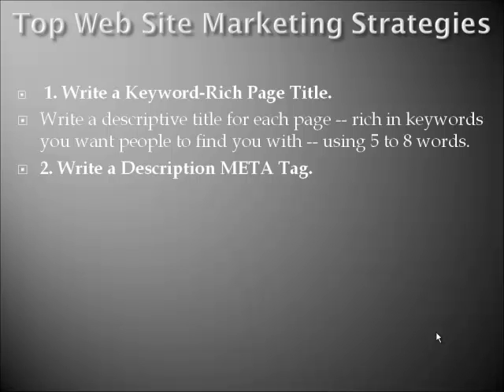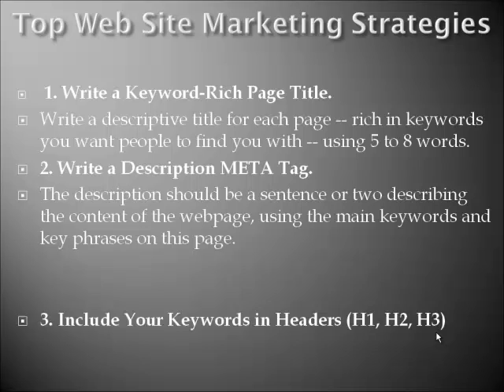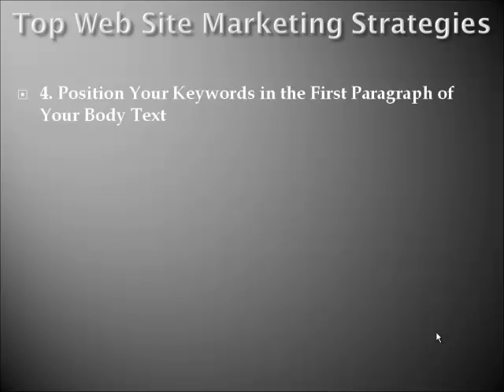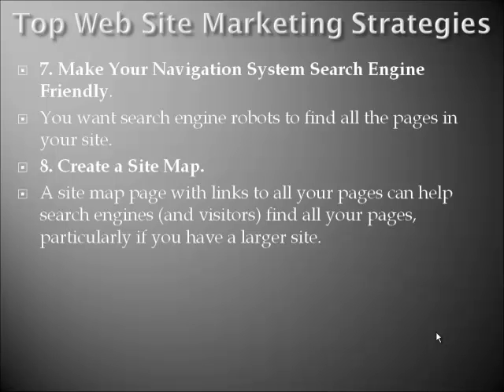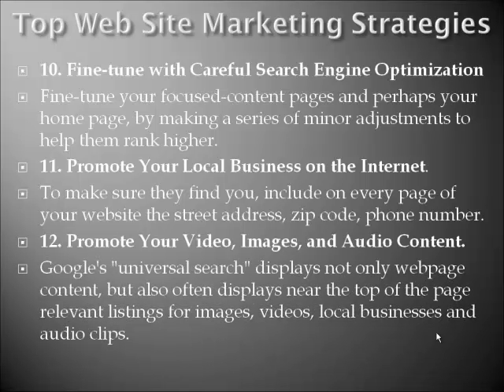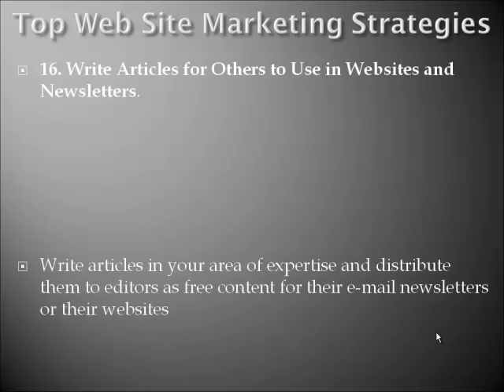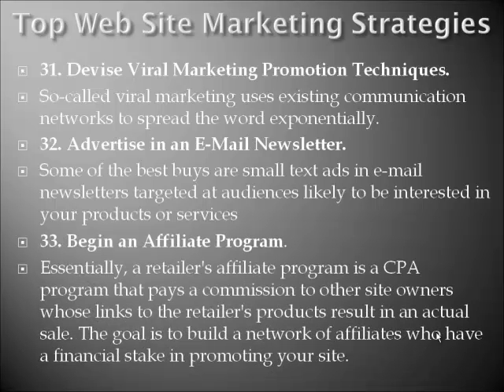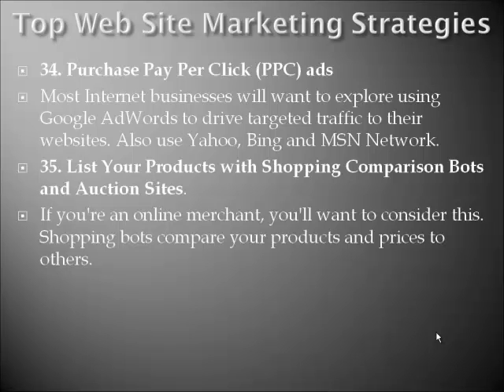Top Website Marketing Strategies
Top Website Marketing Strategies are explained on this video. Watch this video to learn Top Website Marketing Strategies. Contact James Hickey on link above to access more training